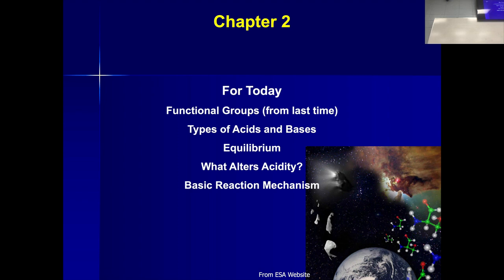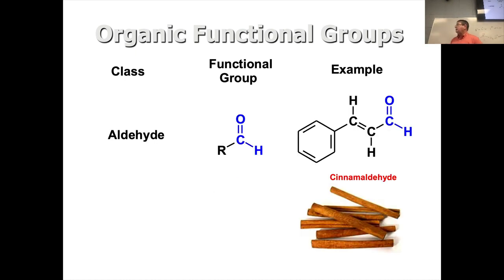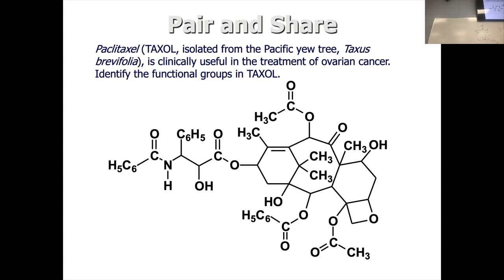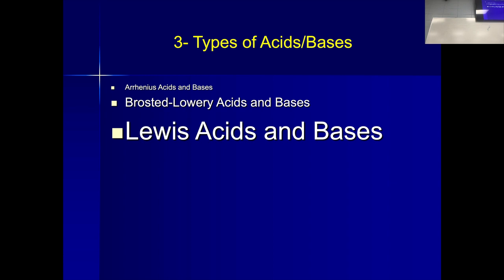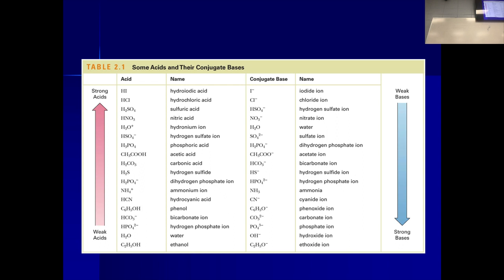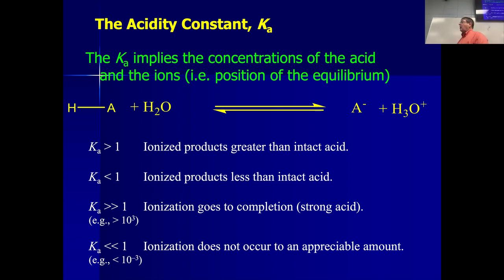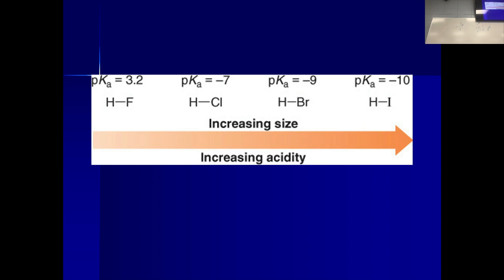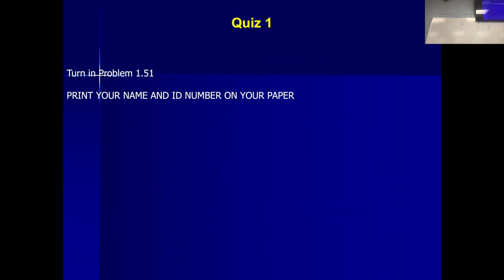CHE 251 Chapter 2 Spring 2023